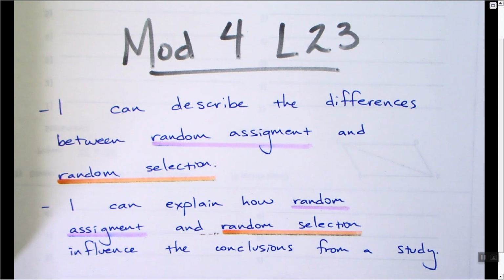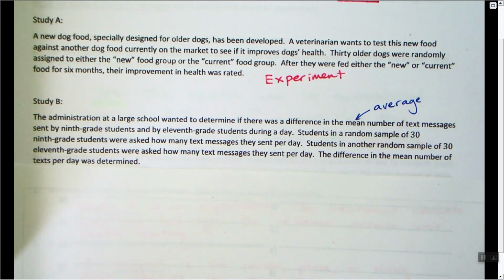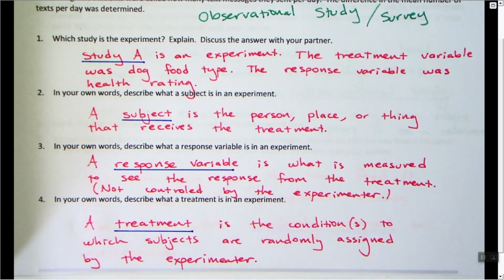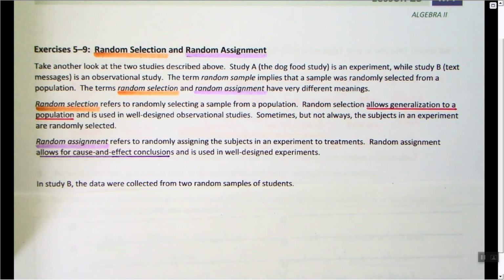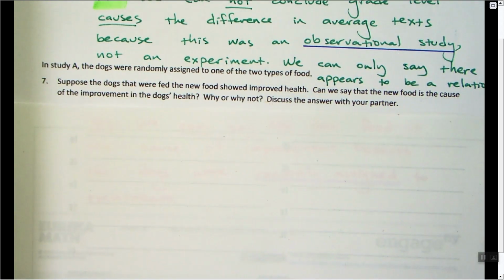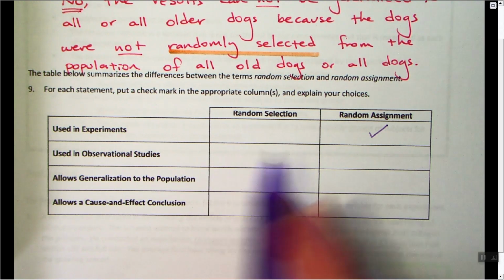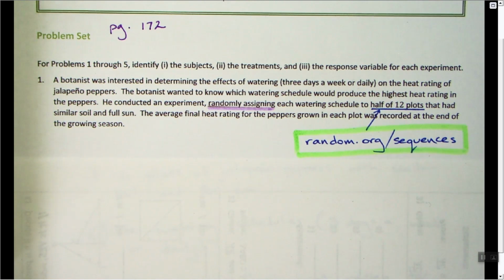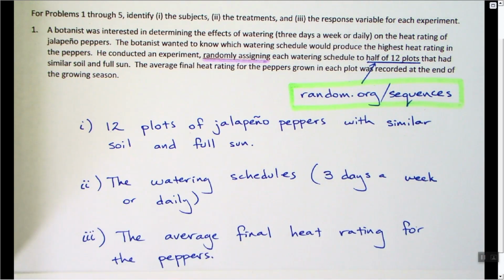Mod 4 L23 Random Assignment and Random Selection